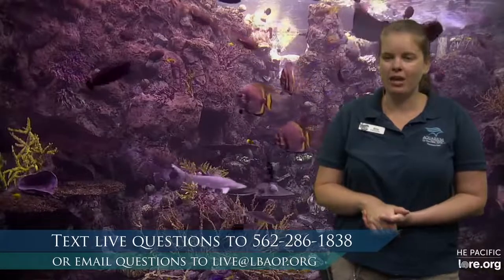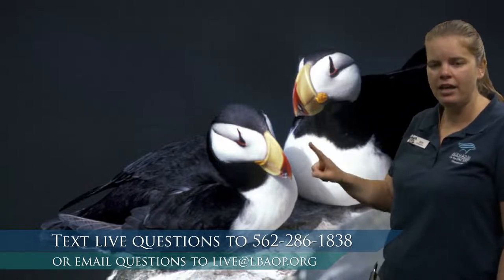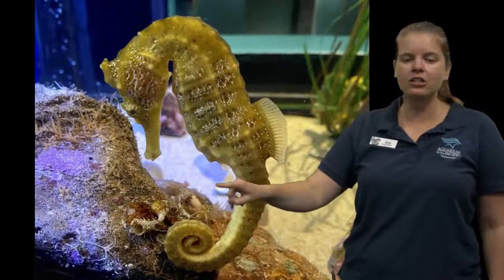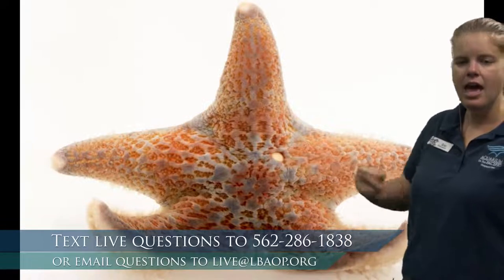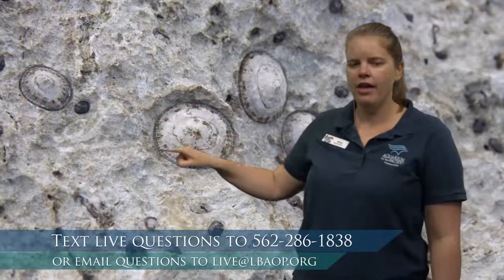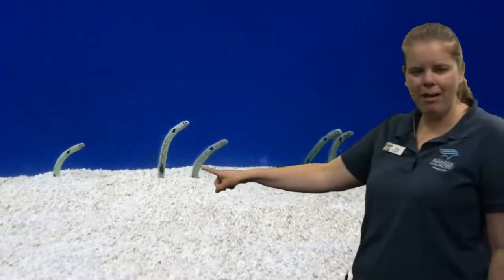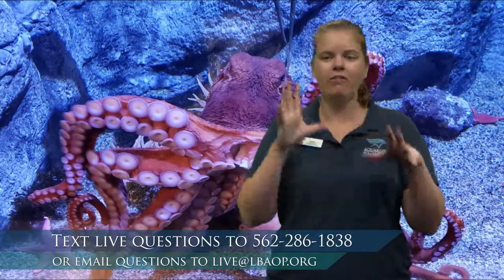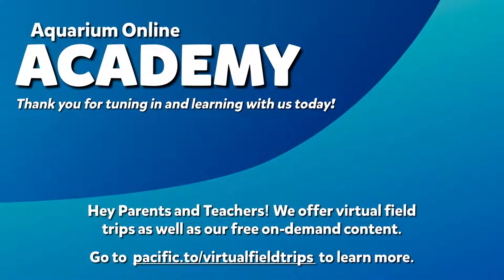1 ,2, 3...Counting in the Sea (PreK-K)